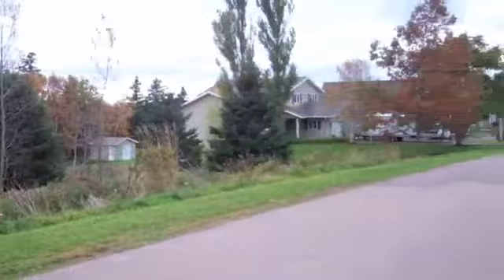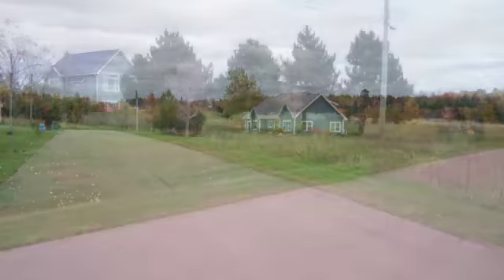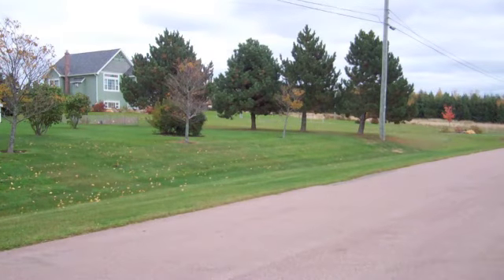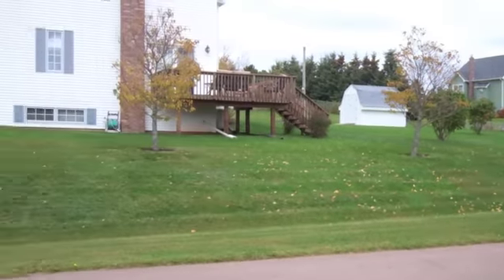Dorothy Avenue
Dorothy Avenue. Large serviced lot sitting high on a hill overlooking treed acreage - Bellevue Bay is in the distance. The topography of the lot slopes dramatically to the south providing the opportunity for a full walk-out basement. Vendors will survey and subdivide from the main parcel, at their expense before closing. Taxes shown are for the entire parcel.